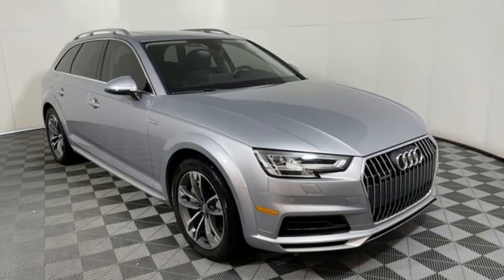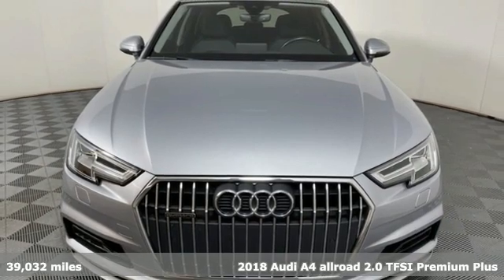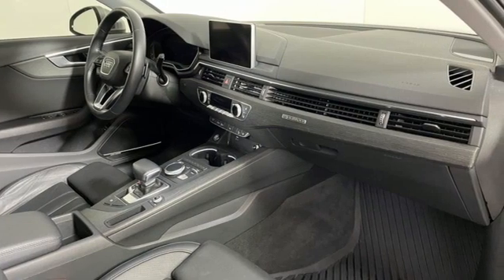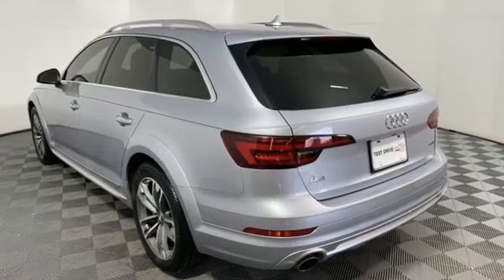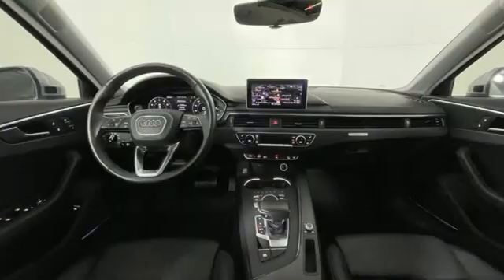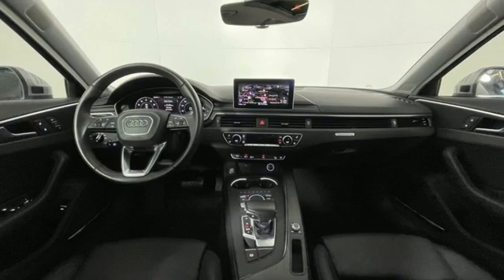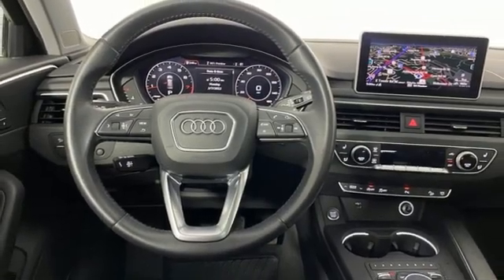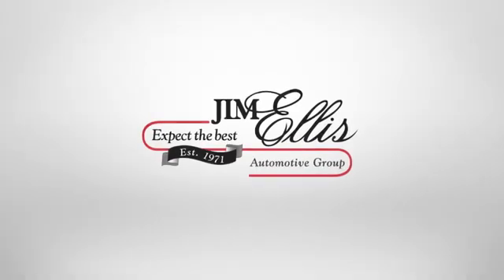Used 2018 Audi A4 allroad Marietta Atlanta, GA U53452A - SOLD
Year: 2018
Make: Audi
Model: A4 allroad
Trim: 2.0T Premium Plus
Engine: 2.0L 4-Cylinder TFSI DOHC
Transmission: 7-Speed Automatic S tronic
Color: Silver
Interior: Black
Mileage: 39032
Stock #: U53452A
VIN: WA18NAF42JA132090
PREMIUM PLUS! NAVIGATION! WARM WEATHER! FULL PAINT FINISH! AUDI FACTORY CERTIFIED! 2018 Audi A4 allroad 2.0T Premium Plus 2.0L 4-Cylinder TFSI DOHC Florett Silver Metallic 4D Wagon Audi Connect CARE, Audi Connect PRIME & PLUS, Audi Side Assist w/Pre Sense Rear, Audi Virtual Cockpit, Bang & Olufsen Sound System w/3D Sound, Full Paint Finish, Manual Rear Side Window Sunshades, Navigation & Telematics Package, Parking System Plus (Front/Rear Acoustic Sensors), Premium Plus Package, Radio: Audi MMI Navigation Plus w/MMI Touch, Sport Front Seats, Ventilated Front Seats (3-Step), Warm Weather Package. Recent Arrival! CARFAX One-Owner. Clean CARFAX.brbrAudi Certified pre-owned Details:brbr * Transferable Warrantybr * Vehicle Historybr * Limited Warranty: 12 Month/Unlimited Mile beginning after new car warranty expires or from certified purchase datebr * Includes 24/7 Roadside Assistance emergency towing, collision, jump start, flat tire change, emergency fuel service, lock-out service, extrication service, Audi assist, CARFAX Vehicle History Report and SiriusXM satellite radio complimentary 90 day subscription. If Audi New Vehicle Limited Warranty (NVLW) coverage remains at time of CPO purchase, CPO Limited Warranty Coverage commences upon expiration of NVLW and continues until 5 years from vehicle's original in-service date with no mileage limitation. If NVLW coverage has expired at time of CPO purchase, CPO Limited Warranty coverage commences at time of purchase and continues for 12 months with no mileage limitation. Limited warranty is transferable between private parties.br * Roadside Assistancebr * 300+ Point Inspectionbr * Warranty Deductible: $0brbrquattro Awards:br * 2018 KBB.com 10 Most Awarded Brands 22/30 City/Highway MPGbrbrA Jim Ellis Family Dealership, celebrating 50 years in business.

Address:
1715 Cobb Parkway South